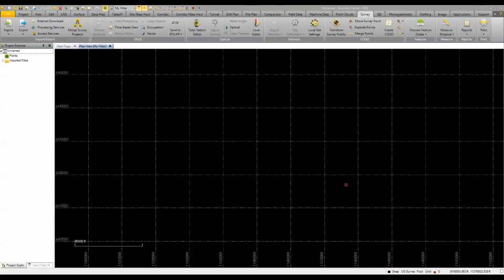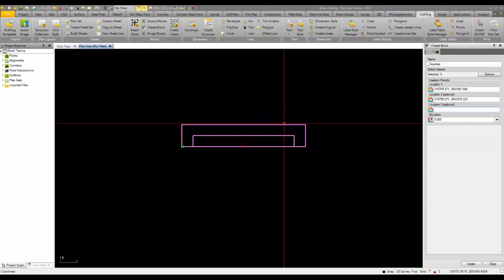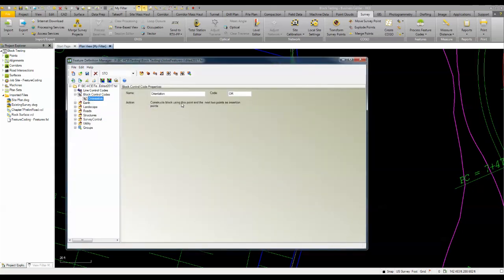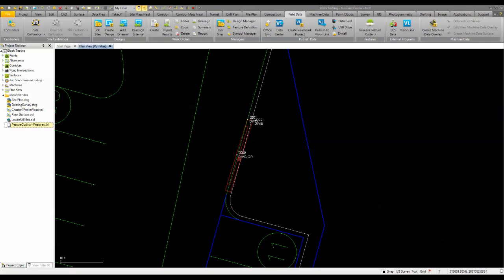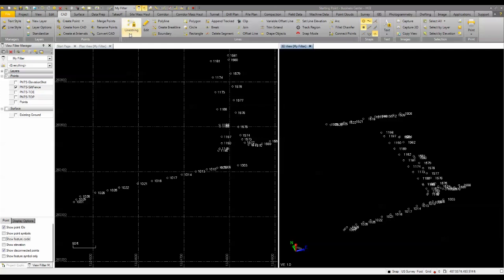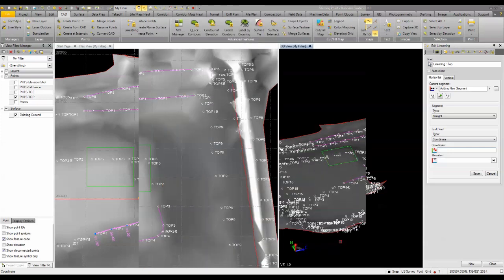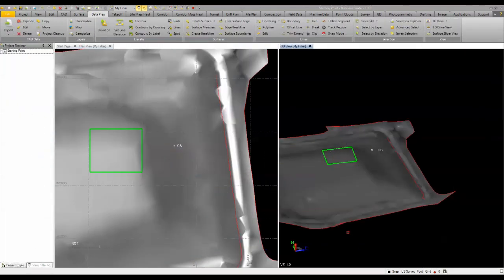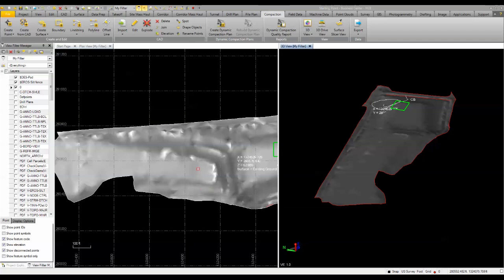TBC Tips and Shortcuts - New Feature Ver 3.7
The latest release of Business Center Heavy Construction Edition introduces a host of significant new features and enhancements that are set to revolutionize the way users manage and process survey data. One of the standout improvements is the software's newfound ability to support data integration from non-Trimble software vendors, including industry names like Leica and Carlson. This enhancement allows users to import a variety of file types directly into the software, such as RW5 and Autodesk Field Book files. The implications of this integration are profound, as it enables users to fully process survey data, which includes essential tasks like editing and manipulating raw data, checking for errors, and making necessary adjustments. There have been notable improvements in block creation, which now allows for multiple insertion points. This feature is particularly beneficial in survey collection processes.
In addition to these advancements, the Feature Definition Manager has undergone significant enhancements. It now supports the import and export of various file formats, including CSV files, which greatly improves integration with third-party vendor libraries. A new block feature definition and control code have been introduced, which collectively expand the capabilities of the software for automated field-to-finish processing. These updates provide users with greater flexibility and efficiency when it comes to managing and processing survey data within the Business Center environment.
The process of utilizing these features involves setting up a block control code and defining it as a feature definition within Business Center. For instance, a block control code named 'orientation' is created, designated with the code 'OR'. This code plays a crucial role in determining how the block is constructed and inserted using specific points. Subsequently, a feature definition called 'drop inlet' is created, categorized under utilities, and linked to a block. If the block is not already available, it can be imported into the system. The feature definition is then saved as an FXL file and installed on a controller for field use. During field operations, survey crews collect data points using the defined codes, which are then synchronized back to Business Center via the cloud. Once the collected data is imported, processed, and the block is inserted, it can be rotated based on the collected points. The profile viewer in Business Center's Heavy Construction Edition offers enhanced features that display vertical alignment details and allow for modifications through grips. This viewer supports drawing directly within it, enabling users to create vertical profiles, make adjustments to stationing, showcasing the software's capabilities in field-to-finish survey workflows—capabilities that aren't commonly found in other software solutions.
The Business Center Heavy Construction Edition 3.7 brings forth several new features and enhancements aimed at streamlining construction design processes. Notably, the profile viewer has been upgraded to allow for both horizontal and vertical profile editing, with the added functionality of plotting directly from the profile view. The connected points routine is another innovative feature that enables users to create linestrings by connecting a series of points, which proves to be particularly useful for as-built site documentation. This feature supports both coordinate and point ID selection, simplifying the process of drawing lines through a collection of points. Additionally, a new command button within the linestring tool has been introduced, facilitating the creation of multiple linestrings with consistent naming and layering, which enhances efficiency when adding break lines to designs. Another noteworthy feature is the surface intersect, which improves upon the existing surface tie function by dynamically adjusting slopes and elevations. Users can now easily modify slope ratios and visualize how these changes impact the tie-in with existing ground surfaces. Collectively, these updates serve to enhance the functionality and overall user experience of the software, making it more efficient for construction design and modeling tasks.
The text also delves into the features and improvements found in Business Center Heavy Construction Edition 3.7 and 3.71, providing insights into how to use the software to create 3D linestrings by selecting surfaces and coordinates, and adjusting elevations using various methods. The software empowers users to change elevations by specifying slopes or angles and offers a measure command to capture point data, which can be saved and labeled within the project. Furthermore, the introduction of a new compaction ribbon feature allows for the creation of dynamic compaction plans utilizing the DPS900 compaction system. Supporting the construction continuum by enabling users to plan, execute, and report on compaction tasks effectively.